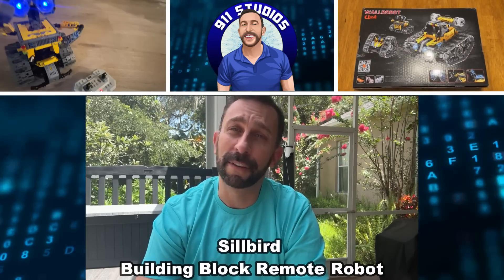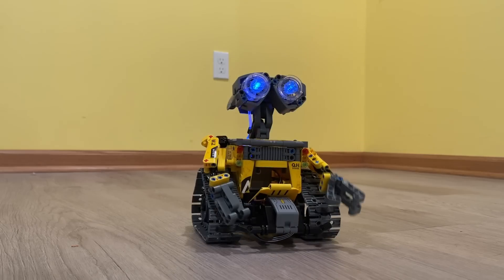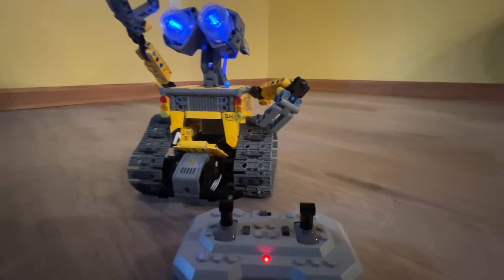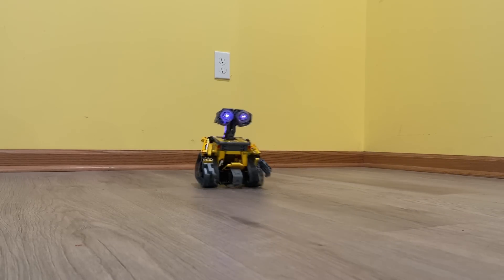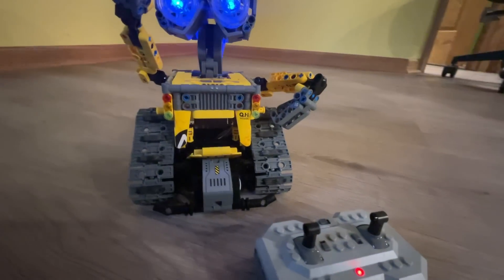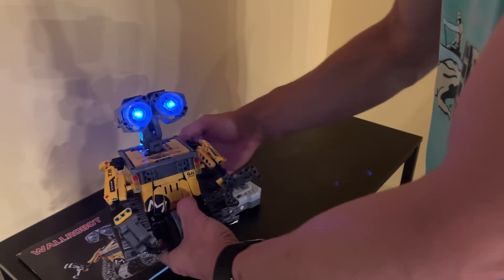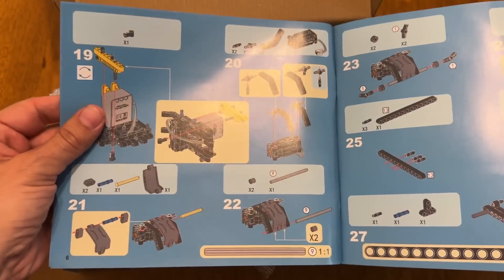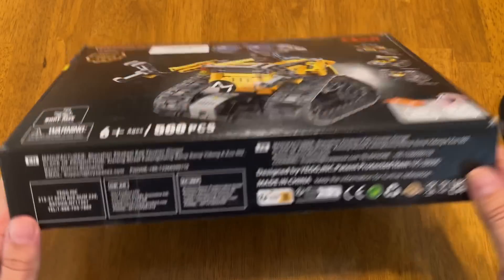Sillbird STEM Projects for Kids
code: 10YZMJ8T

Tag@sillbird_official
Hashtags to include